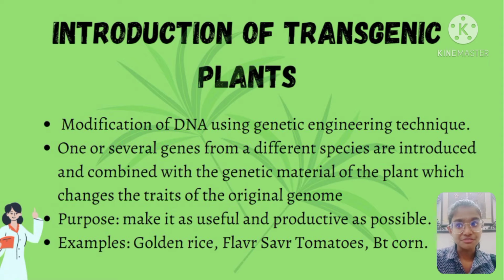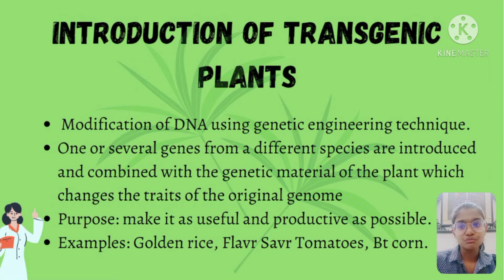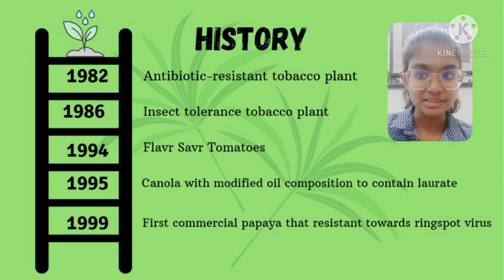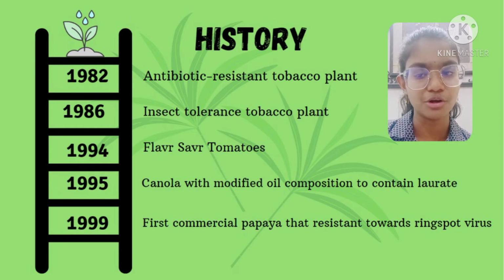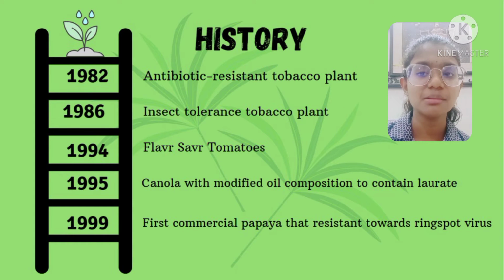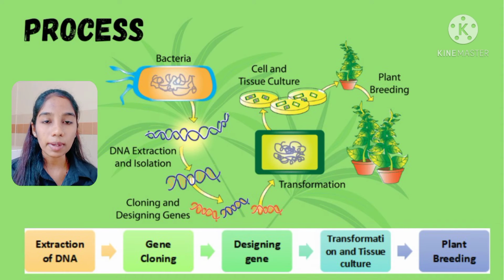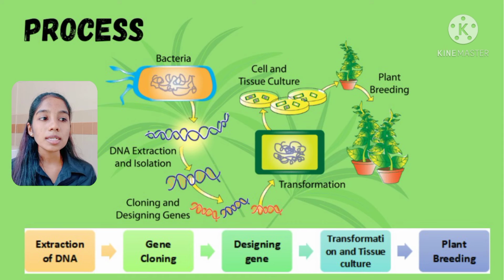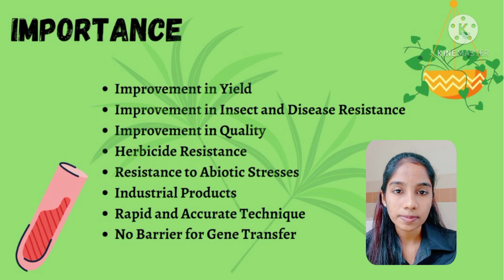Making Transgenic Plant by Using Microorganisms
Food Biotechnology